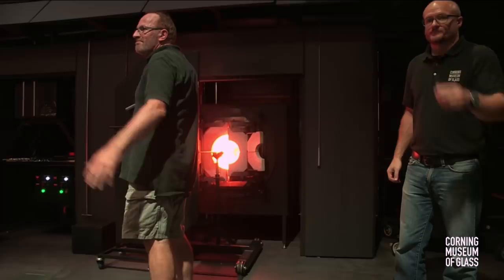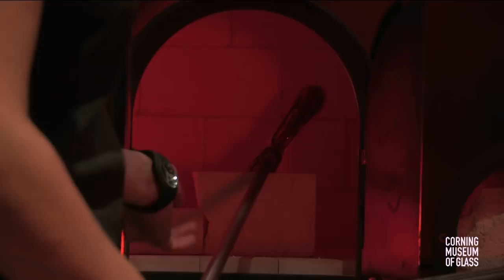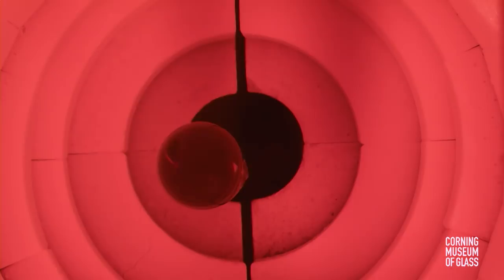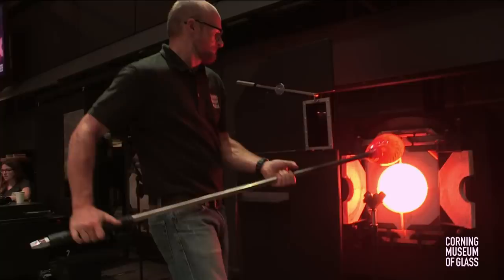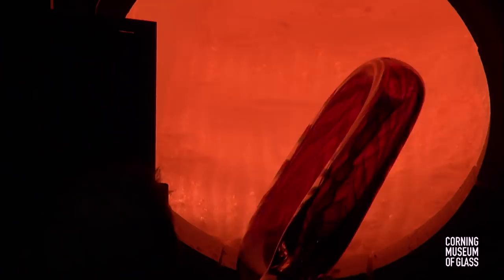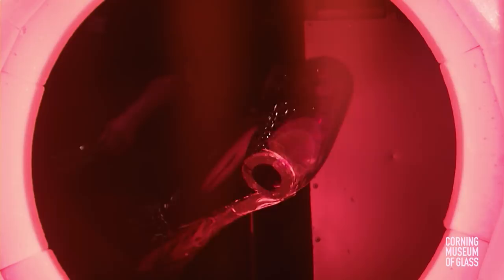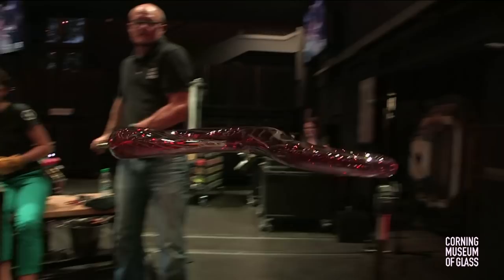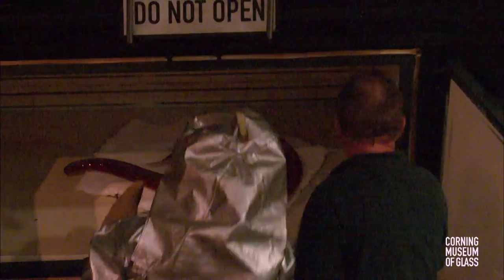Lewis Olson Guest Artist Demonstration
Watch as Lewis Olson, a member of the Hot Glass Demo team, demonstrates his talents as an artist in the Amphitheater Hot Shop from August 31, 2017.

See the final object starting at 2:01:22.

A storyteller by nature, Lewis Olson is attracted to the endless possibilities in using glass as a medium for communication. His pieces embody his fascination with the sensual, sculptural, optical, and functional properties of glass; whether they are representational of the human figure or exotic animals or explorations of surface pattern or architectural form. His work can be seen throughout the world in private and public collections...